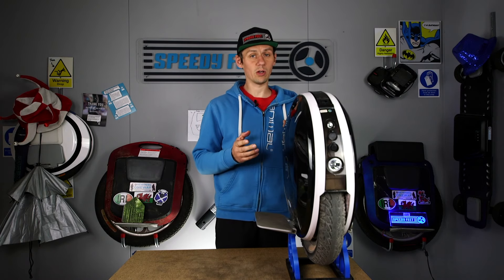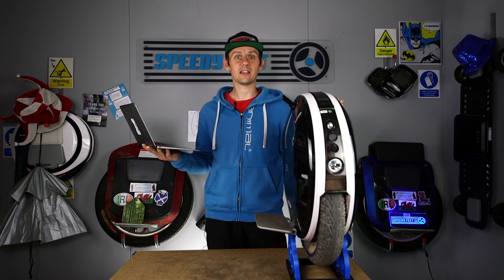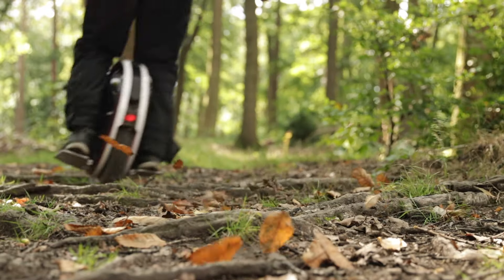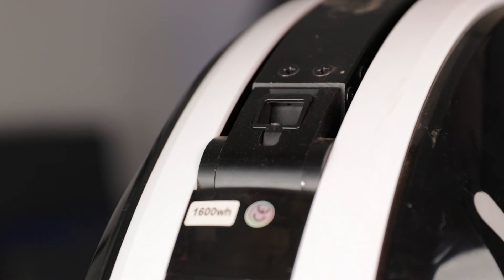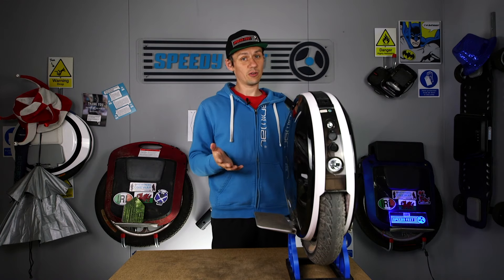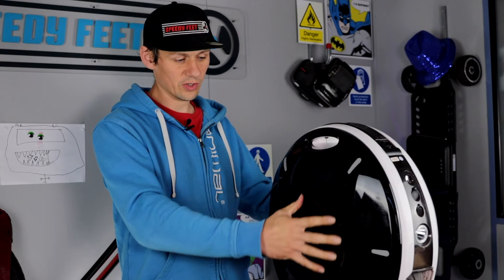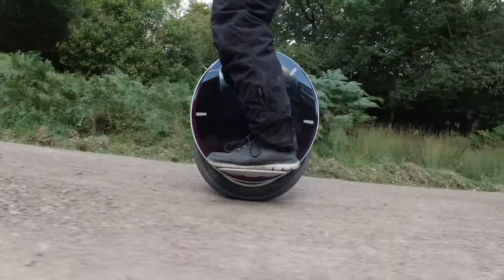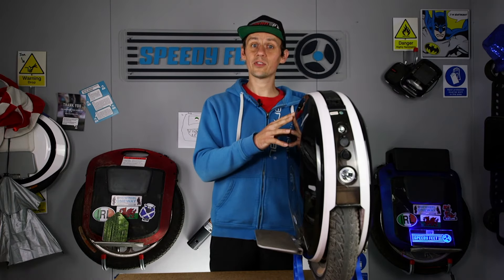Gotway Nikola 250km Review 84v 1600wh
Ian gets to 250km on the Gotway Nikola (actually its much more than that as you will see in the video. Why not get yourself a Nikola and experience the power

▶ Equipment we use:

DJI Osmo Action

GoPro Hero 7

Insta360 One X

DJI Osmo Pocket

Canon 80D

Sigma 18-35mm Lens

Rode VideoMic Pro

Skydio R1 Drone

We have gained a large customer base of forward thinking exciting people, its been a blast so far and we look forward to the future, with more exciting releases and videos!

We aim to bring quick reliable green (electric) transport to the masses, to enable you to get you where you want to go without a sweat! We look after our customers and that's why we've created The SpeedyFeet Wheel Owners Facebook group which is currently massing over 2300 members.

▶ If you want to send us props we can use in the videos our address is the following:

Unit C,
Vantage Point Business Village
Mitcheldean
Gloucestershire
GL170DD